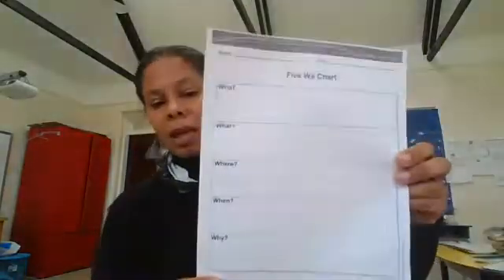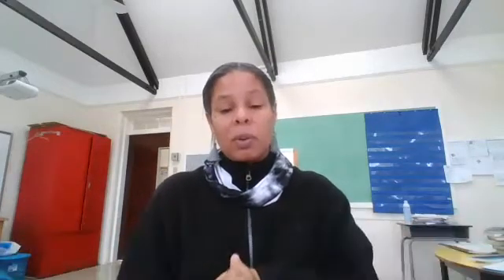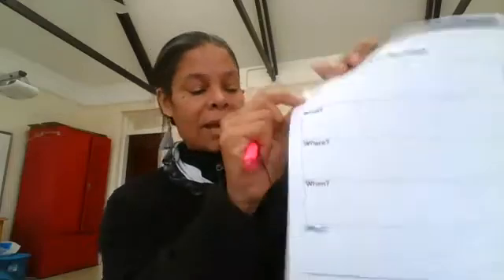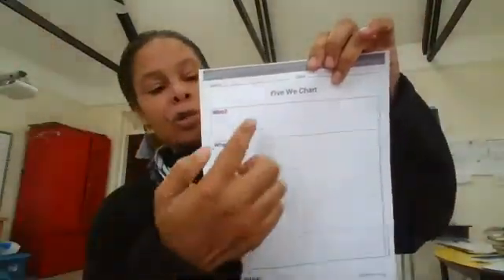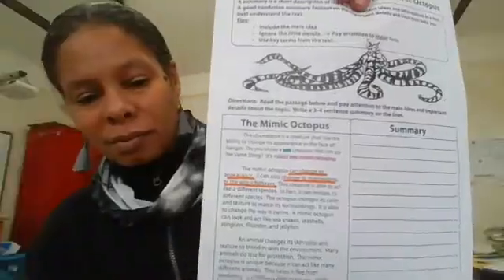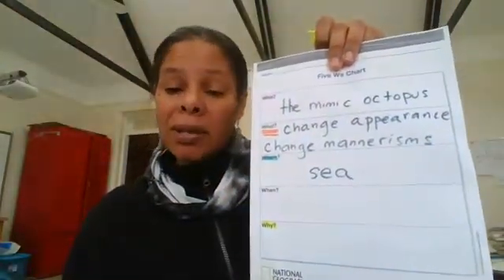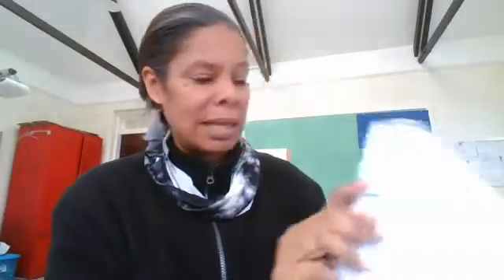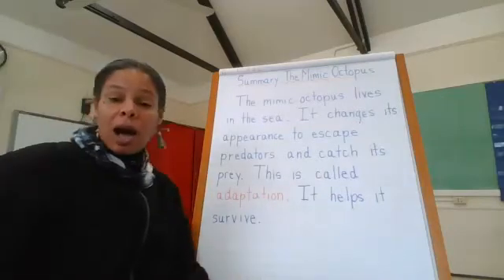Writing a Nonfiction Summary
A summary is a shortened version of the most important ideas and information in a text.  Focus on the important details, facts, and key terms.  Don't get caught up on the details!